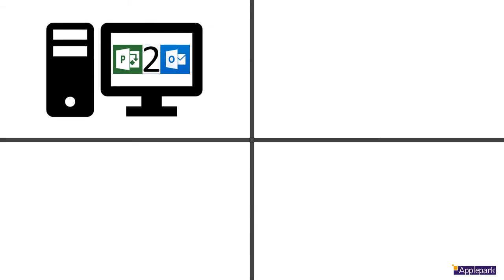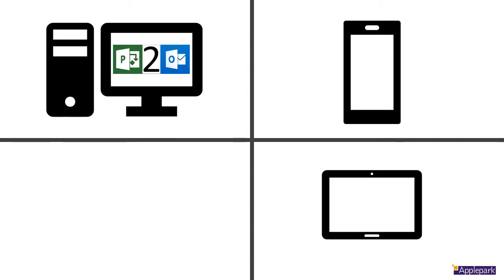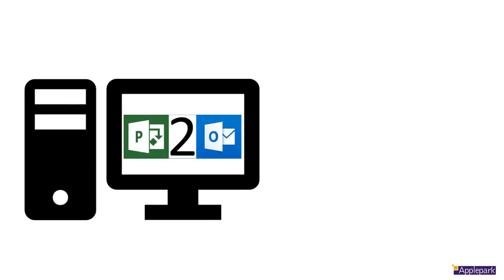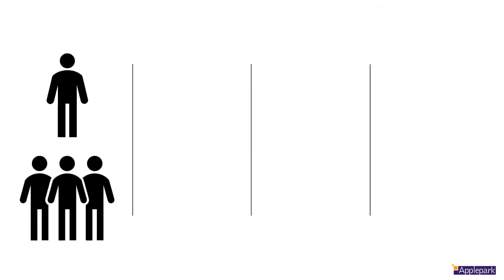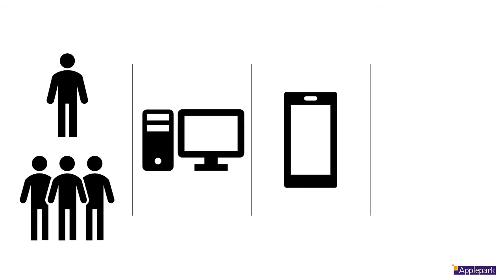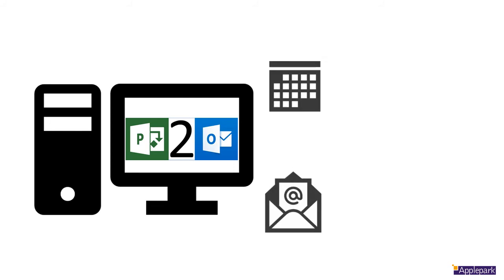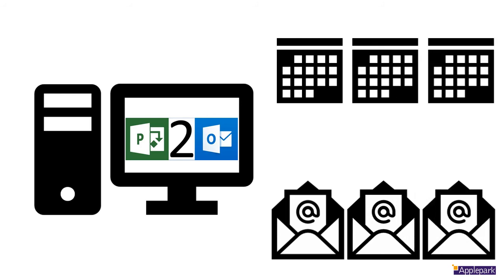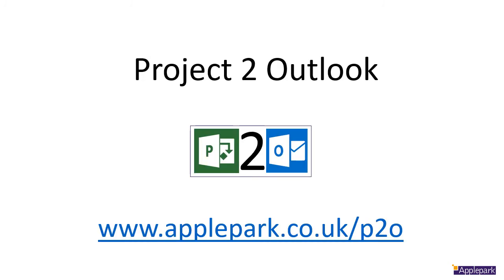Exporting tasks to Outlook - P2O Overview - Export Project Tasks to Outlook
This video shows the capability of Project 2 Outlook.  P2O is a Project application to export Project tasks to Outlook